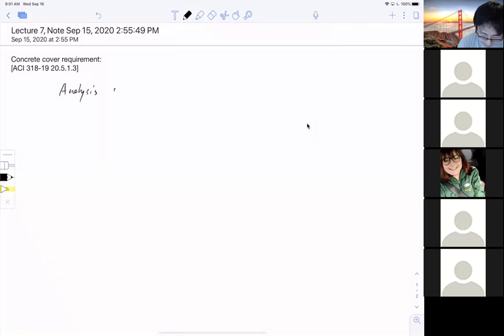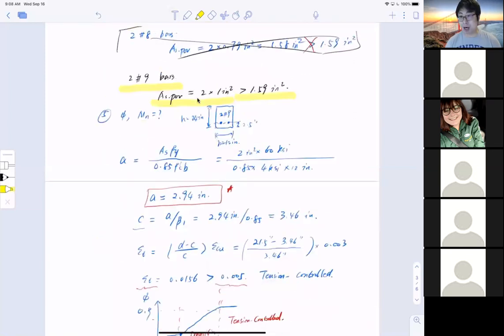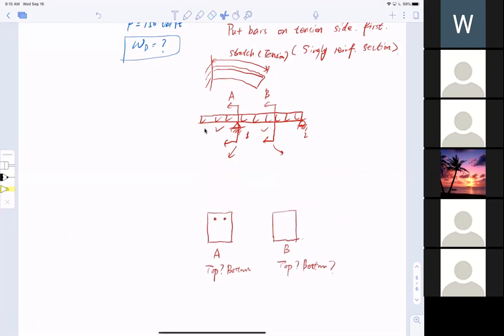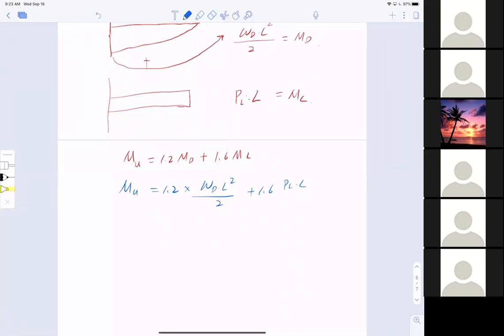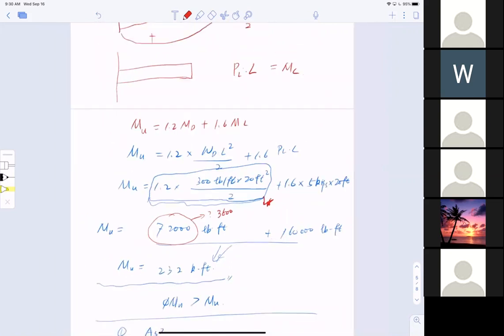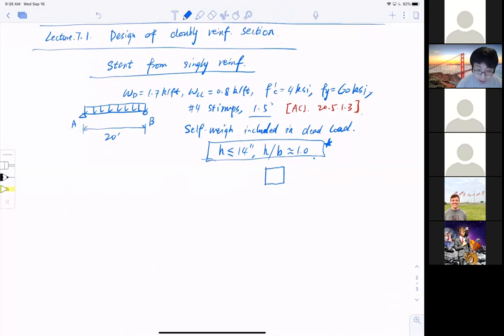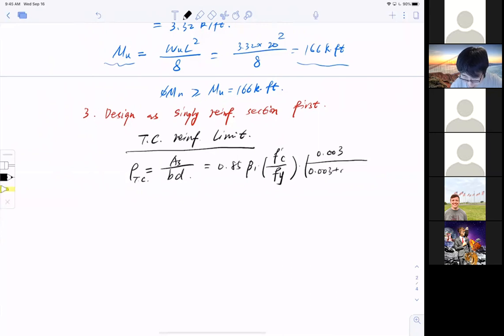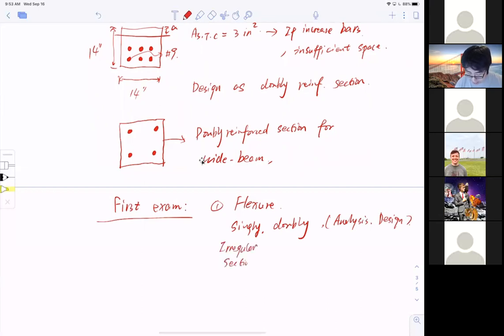2020FallRCDesign Wed 0916